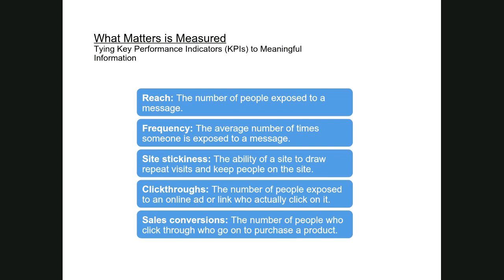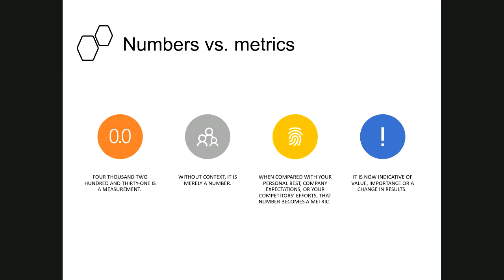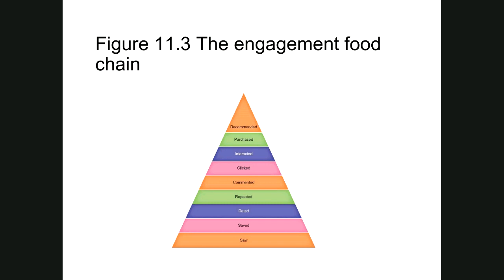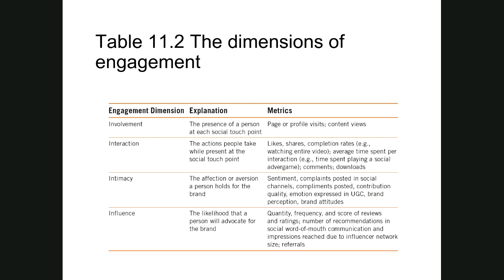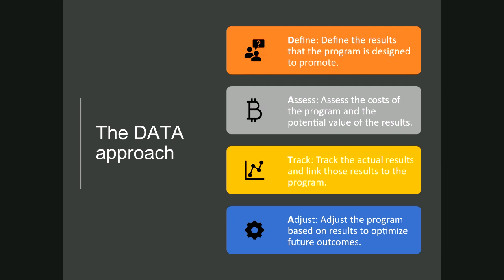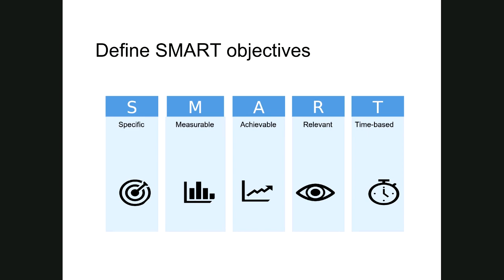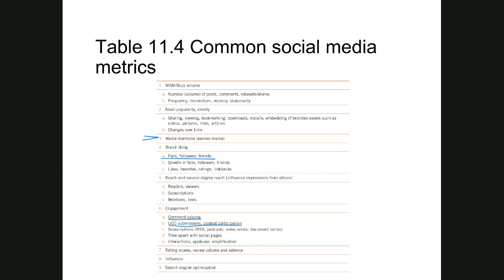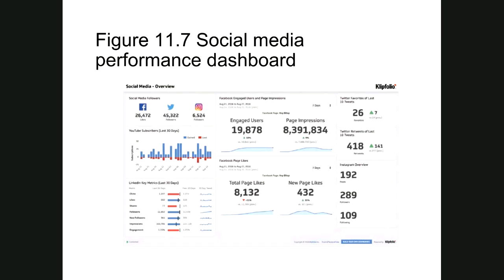MARK 4433_SMM_Ch11_T&S_3rd ed